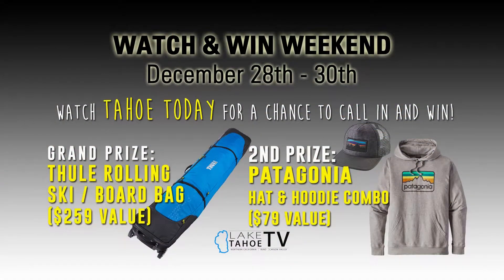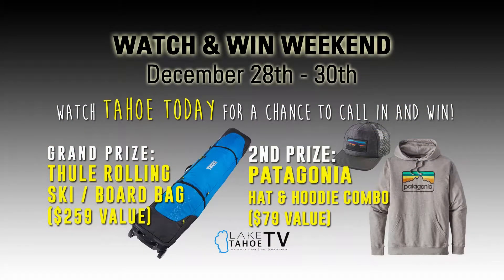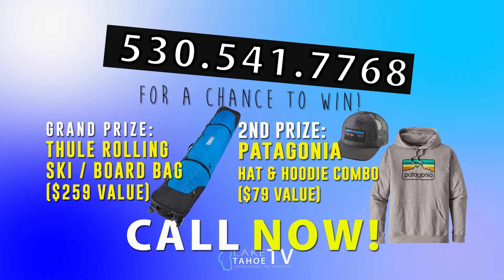December Watch-N-Win Weekend (Thule/Patagonia)